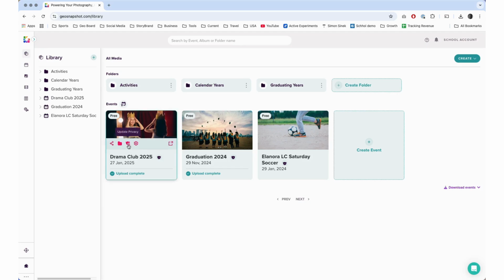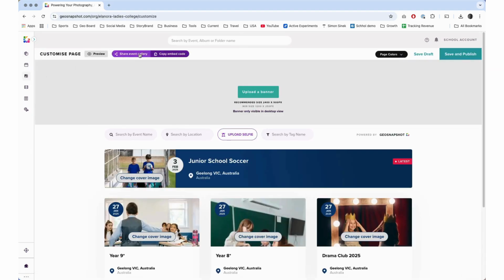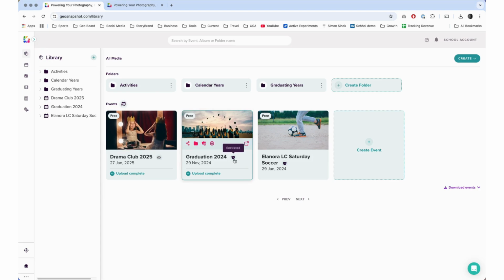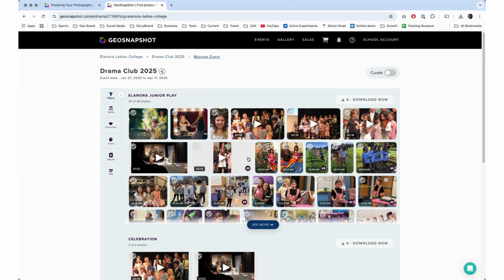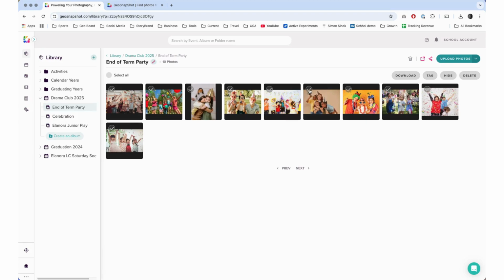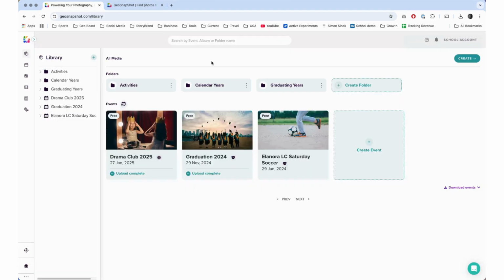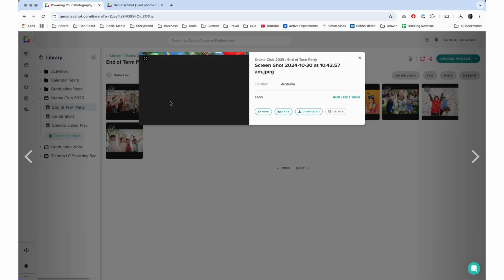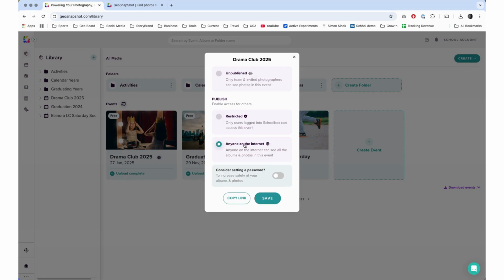How to Manage Photo Approval & Publishing for Your School | GeoSnapShot for Education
In this video we walk you through how to review, approve, and publish photos on GeoSnapShot — so your school stays in control of what goes live before parents and families can see it.

Covers setting up your approval workflow, reviewing and moderating photos, and publishing your event gallery when it's ready to share.

Once your approval and publishing workflow is set up, head to the next video to learn how to share your gallery with your school community.